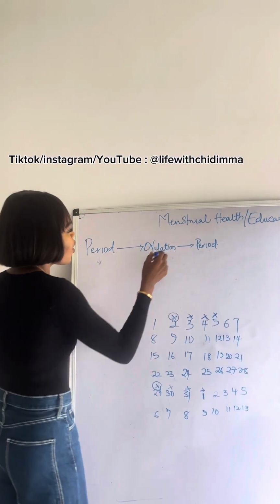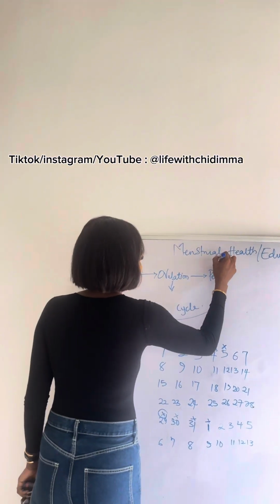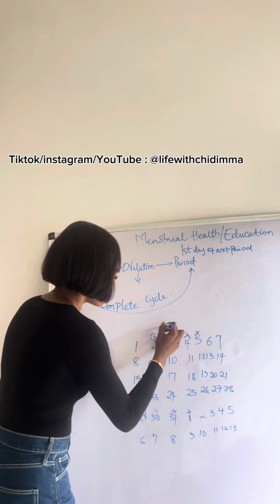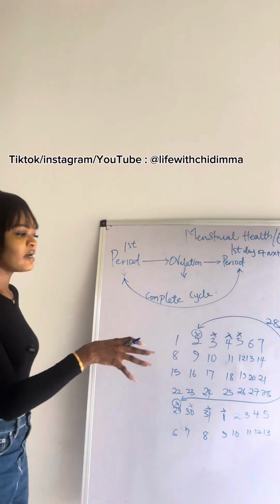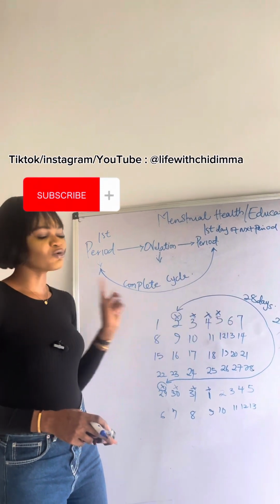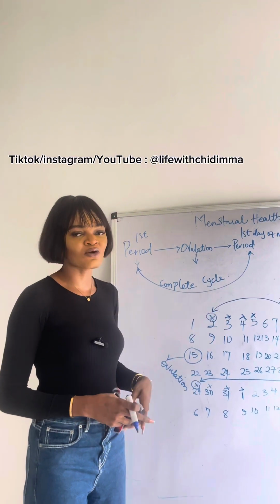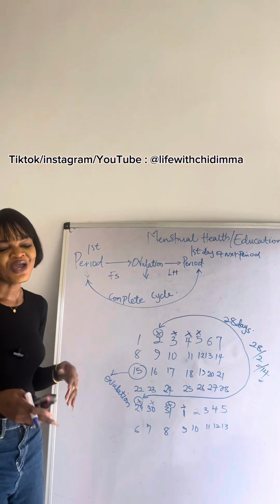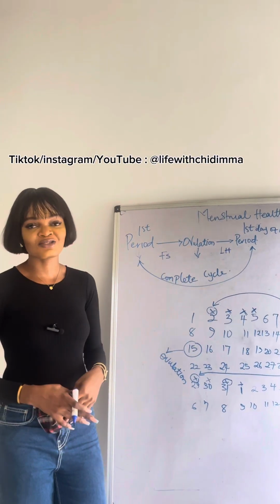How to calculate/track your ovulation, follicular phase, luteal phase, FSH, LH and egg maturity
Go back and watch part.1 if you haven’t , as we started there.

In this video, you’ll learn to How to calculate/track your ovulation, follicular phase, luteal phase, FSH, LH and egg maturity.

Please stick around and watch part.3